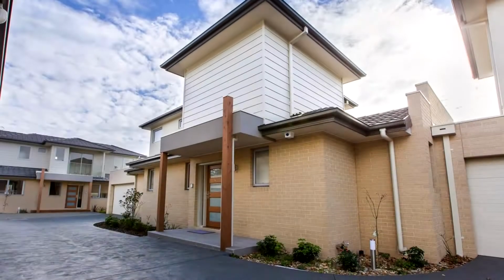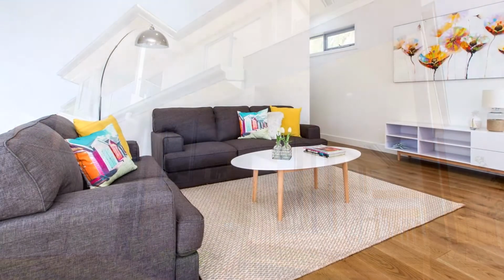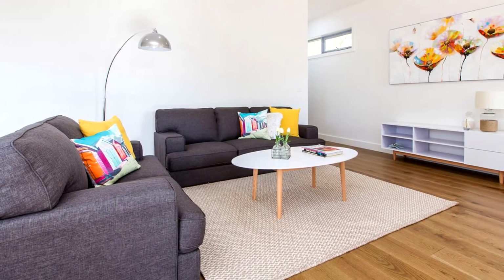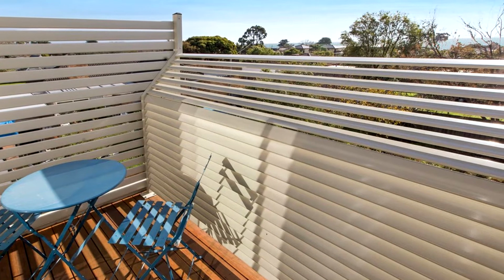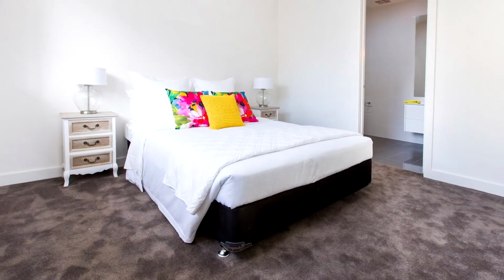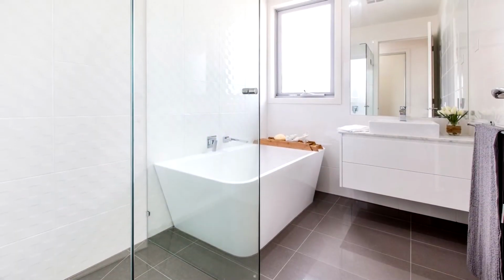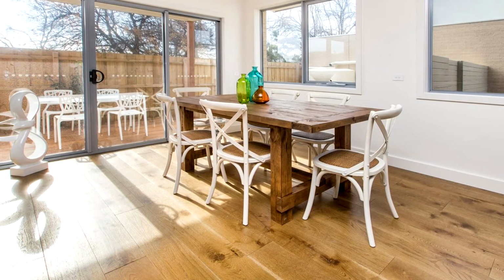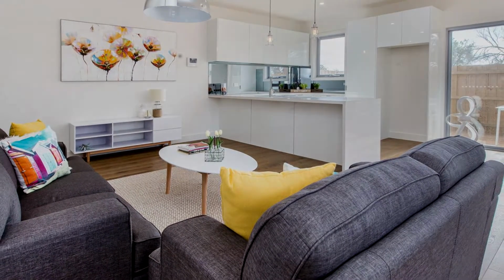1-4, 34 McCulloch Street, Dromana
Leanne Williams presents a group of apartments in Dromana.